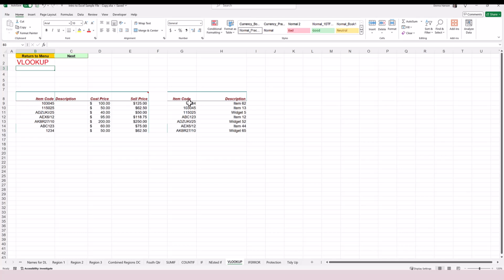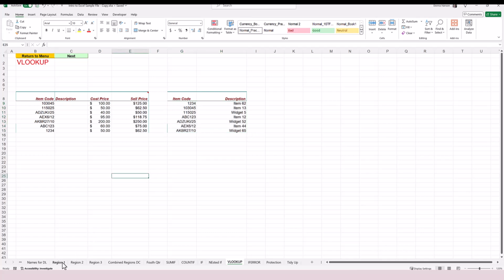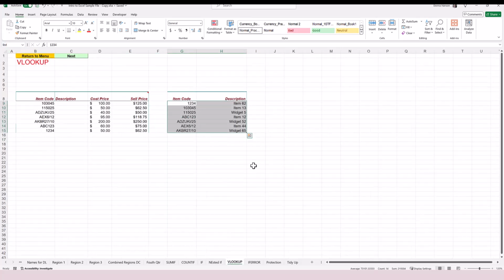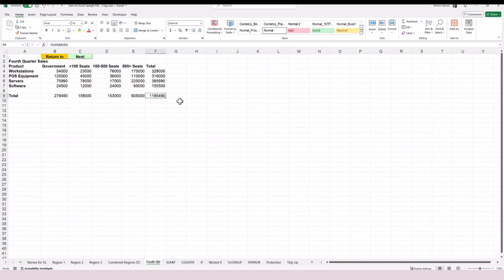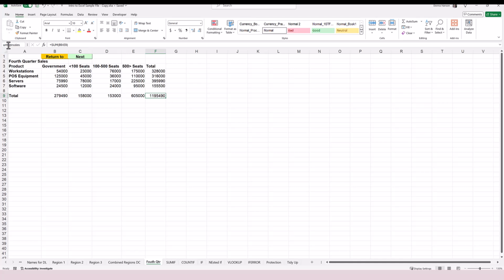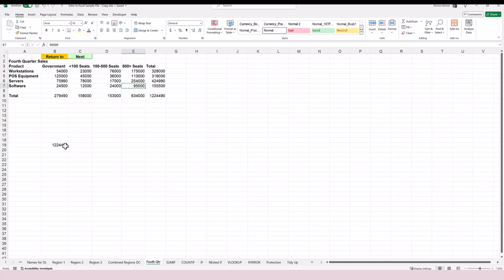Excel 365 Pro Tip: Use Range Names for Crystal-Clear Formulas 🔍📊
Struggling with complex Excel formulas? Learn how to use range names in Microsoft Excel 365 to make your formulas easier to understand and troubleshoot. In this video, we'll show you:

• What range names are and why they're useful
• How to create and manage range names
• Tips for using range names in formulas
• Real-world examples to improve your spreadsheets

Whether you're a beginner or an Excel pro, this simple technique will save you time and reduce errors. Perfect for office workers, students, and data analysts looking to level up their Excel skills.

Watch now and start creating clearer, more manageable spreadsheets today!

2. Explore my online short courses